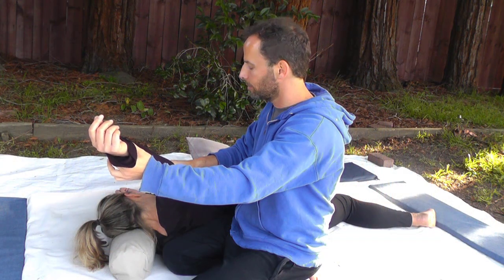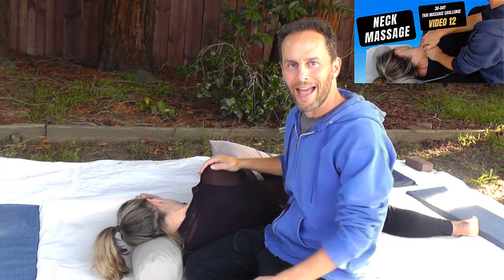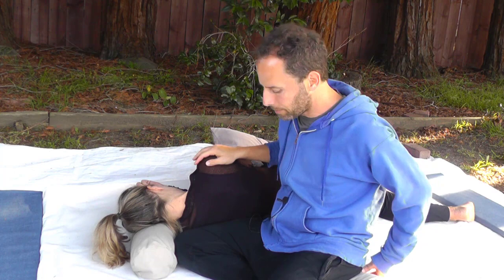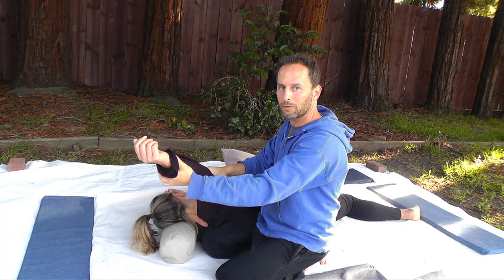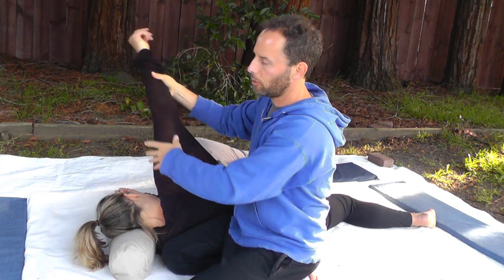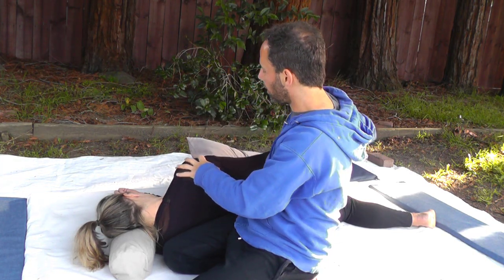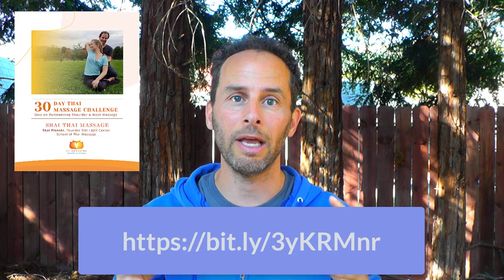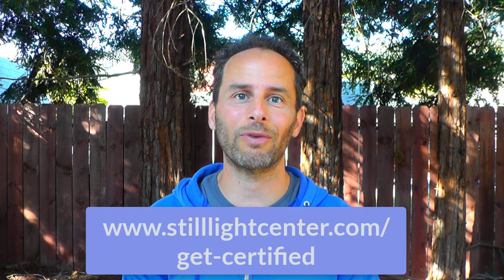Video 13: Shoulder Stretch Massage | 30 Day Thai Massage Challenge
👇 OPEN ME

This shoulder stretch massage helps get rid of tension in the shoulders and pecs. It helps improve shoulder mobility, is a terrific chest opener and is a great tonic for rounded shoulders.

Join the 30-Day Thai Massage Challenge for Shoulder & Neck & get the FREE guide

Interested in getting certified in Thai Massage online and getting a lifetime of coaching and mentoring?

In this video you’ll learn a Thai Massage shoulder stretch that is fundamentally an assisted stretching shoulder massage. When you put your partner in this technique you bring relief to the deep muscles of the shoulder, while helping to open up the chest and counter rounded shoulders.

This continues the side lying part of the shoulder and neck massage for deep therapeutic neck pain relief and shoulder pain relief.

The 30-Day Thai Yoga Massage Challenge is teaching you how to give a shoulder and neck massage that produces outstanding results to help with an assortment of issues, even if you’re a beginner. This is Thai Massage for shoulder pain, Thai Massage for shoulder knots and Thai Massage for frozen shoulder.

This challenge will guide you in how to massage neck pain, how to massage shoulder pain, how to massage shoulder blades in ways that feel at least as good for you -the giver- as it does the receiver.

Check out the Entire Thai Massage Challenge for Neck and Shoulder Pain Playlist, Starting with:

To your health, to your partners health!

Thanks for using this in your life! ~Shai

P.S. Don't Forget to Say hi on social:
30daythaimassagechallenge shaiplonski shouldermassageeat cure for rounded shoulders.